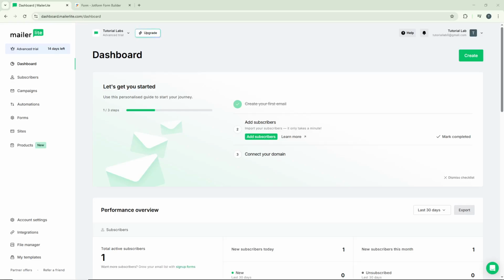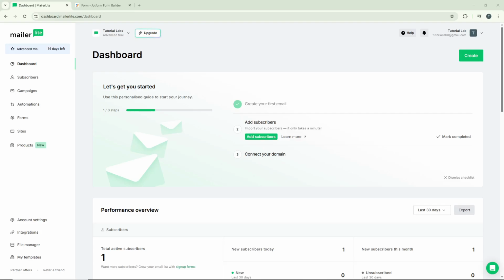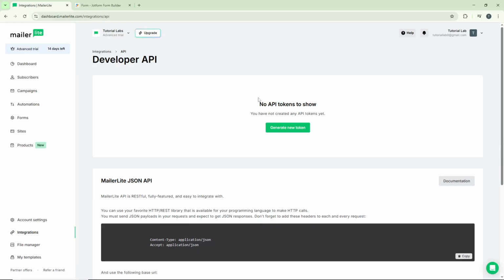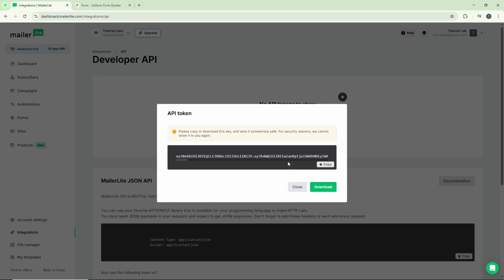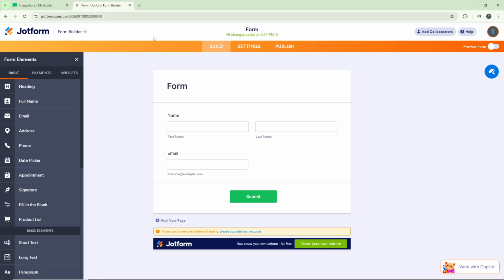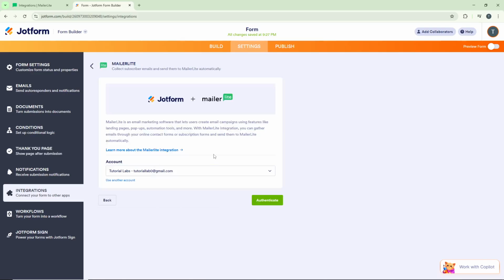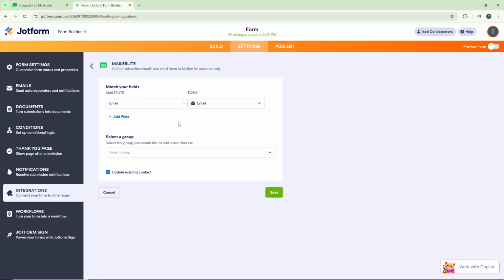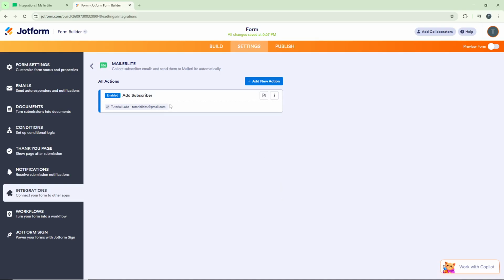How To Use Jotform Mailerlite Integration (Tutorial 2026)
Along the way, you'll learn Jotform Mailerlite integration tutorial, how to connect Jotform to Mailerlite, setup Jotform Mailerlite email marketing, add new contacts Mailerlite from Jotform, integrate Jotform with Mailerlite forms, link Jotform submissions to Mailerlite, Jotform Mailerlite email subscriber setup, how to use Jotform for Mailerlite, configure Jotform Mailerlite subscriber list, connect forms Jotform to Mailerlite, automate Mailerlite subscribers with Jotform, easy Jotform Mailerlite integration guide